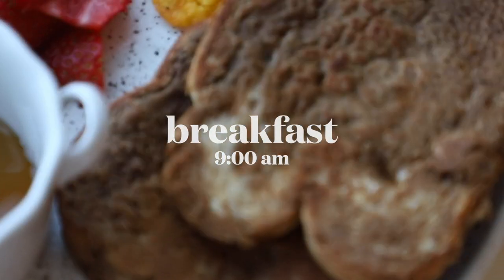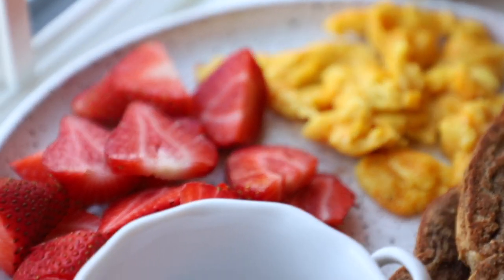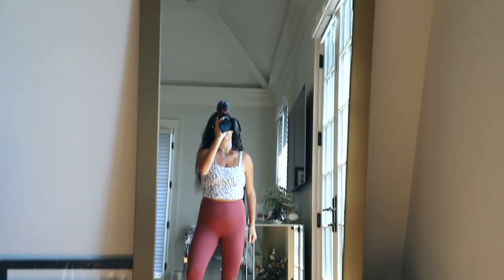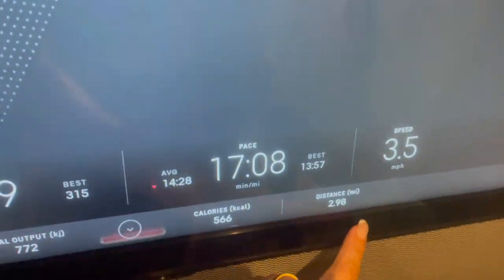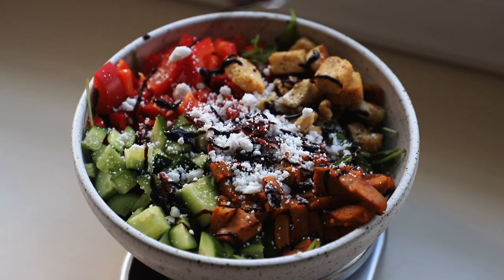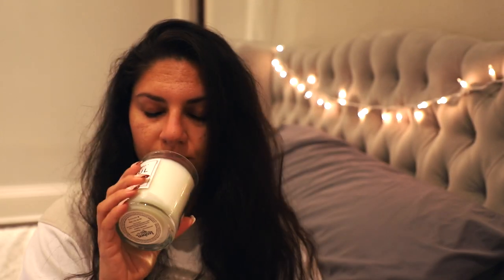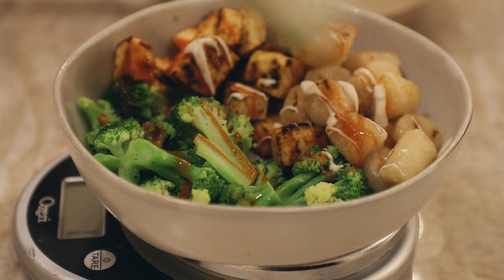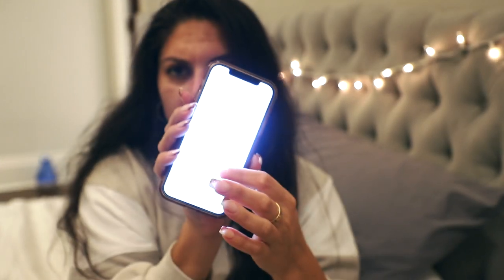BITS & PIECES #3: WHAT I EAT IN A DAY/VLOG [COZY VEGAN MEALS FOR WEIGHT LOSS]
Hi everyone! Today we are doing a what I eat in a day (cozy fall meals for weight loss)! All recipes for meals are in the description box :)

BREAKFAST: 0:00
INTRO CHAT: 2:00
WORKOUT: 3:40
LUNCH: 6:55
CHIT CHAT/MARSHALLS HAUL: 8:00
DINNER: 10:38
DESSERT: 11:36
OUTRO/CALORIE TALK: 12:53

BREAKFAST
8g protein powder
13g chickpea flour
1 tsp pumpkin pie spice
1/4 tsp cinnamon
1 tsp vanilla extract
1/4 cup (22g) nondairy milk
8g maple syrup
2 slices 647 bread
52g vegan just egg
9g vegan cheese
100g strawberries
17g maple syrup for dipping

LUNCH
97g sweet earth foods seitan add buffalo sauce
62g arugula
137g red bell pepper
100g cucumber
12g craisins
12g walnuts
18g croutons
16g follow your heart feta
7g balsamic glaze

DINNER
227g super firm tofu with paprika and trader Joes citrusy garlic seasoning
167 broccoli
134g cauliflower gnocchi
6g Daiya
7g buffalo sauce

DESSERT
144g apple
13g brown sugar
13g oats
Apple pie spice
Spray oil
Cinnamon
22g vegan coco whip lite

SNACKS
6g angies popcorn
13 g red lentil harvest snaps (didn’t show)

WORKOUT TOP
PUMPKIN PIE SPICE
SIMILAR POTS AND PANS

FTC: unsponsored, good karma milk was gifted